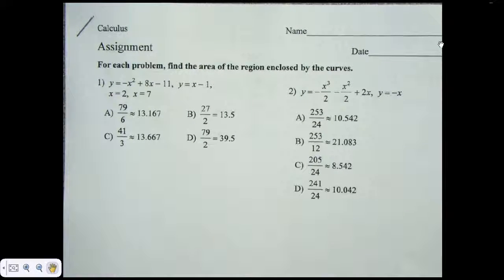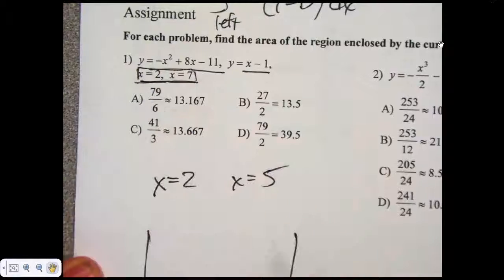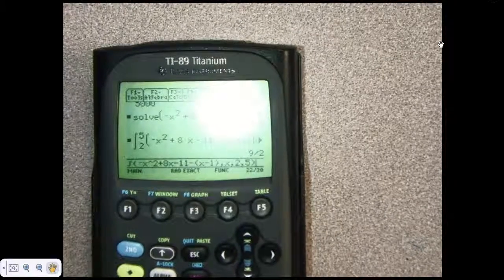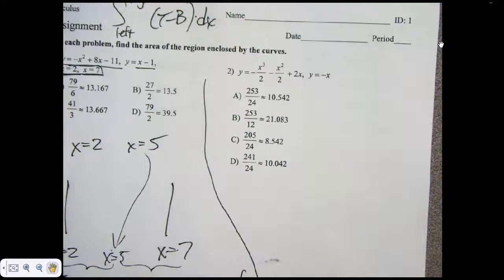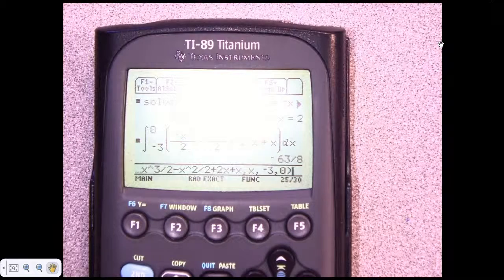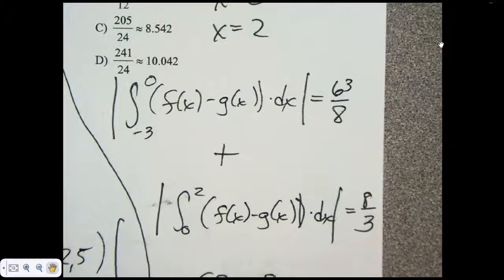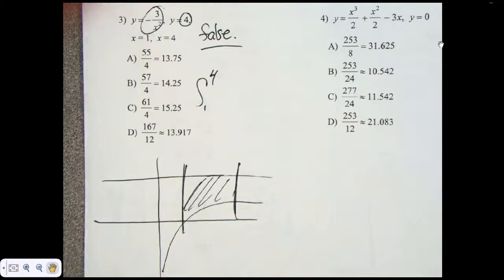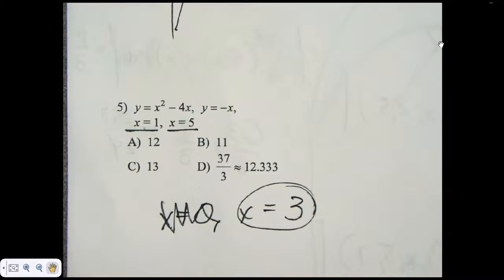3.21 AP Calc Area between 2 curves w/o a graph